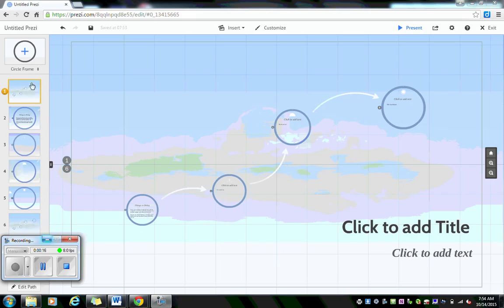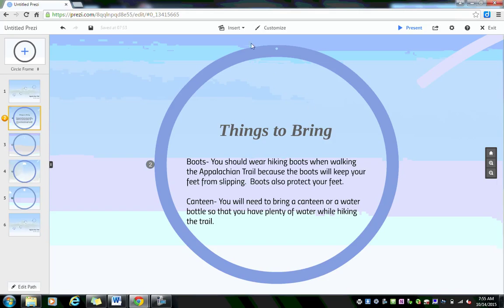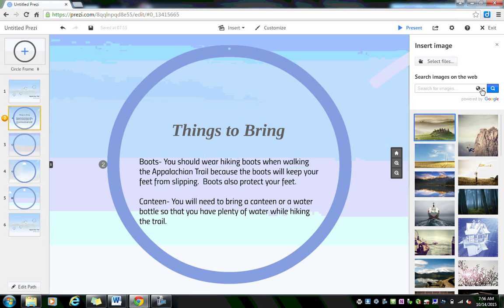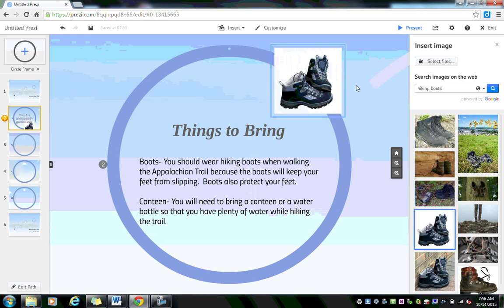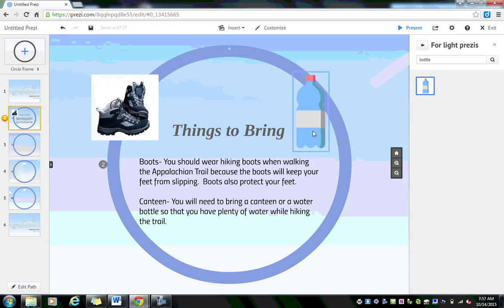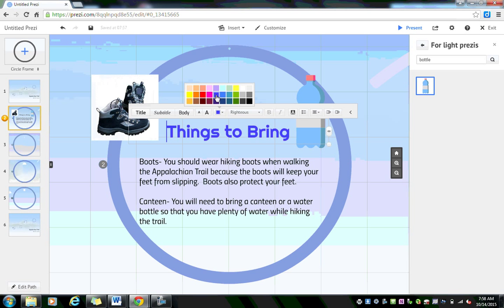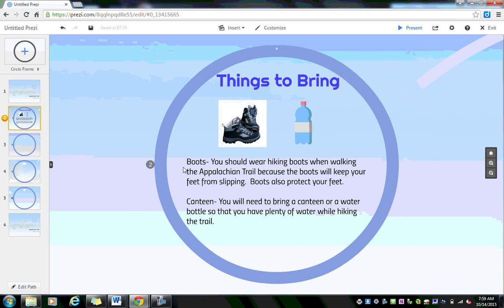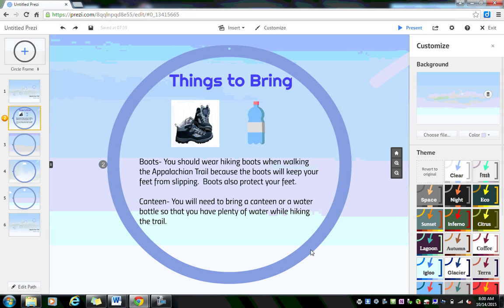Prezi Pictures and Fonts